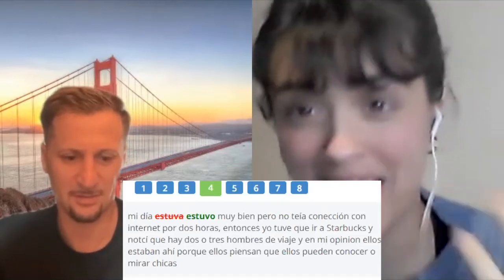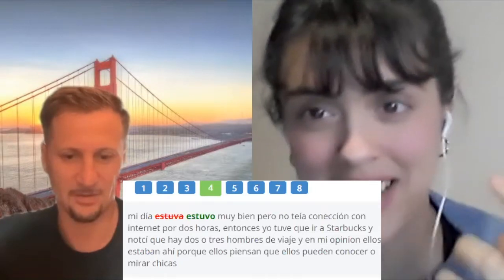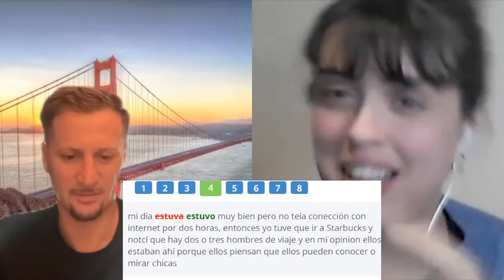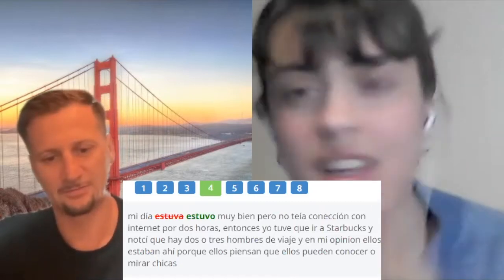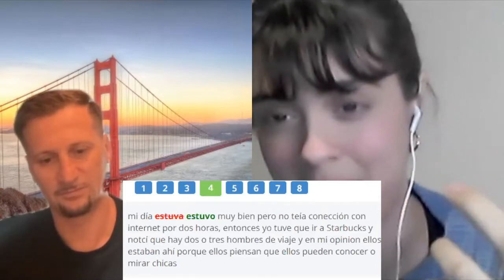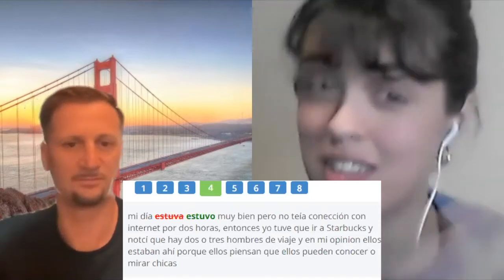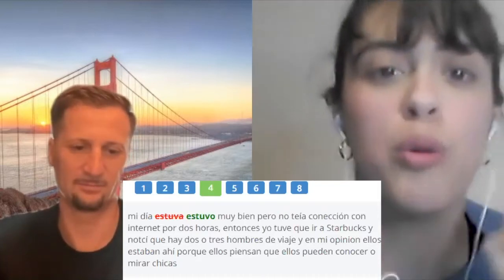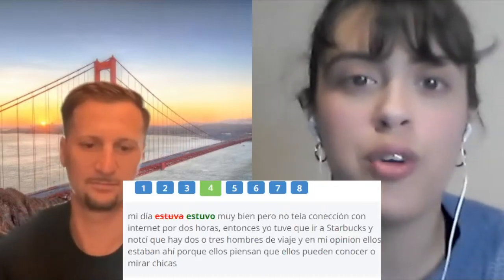Español por las noches! Lesson #6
🔵 Pack up your stuff everybody; we're moving to the night shift! 🌙✨ In case you missed it, here's the 6th episode of our "Español por las noches!" series - Everyday (except Saturdays) at 7:30 pm EST we go LIVE on zoom webinar, youtube & tiktok and we have a Spanish lesson: OCTB style! ✨

📱 LEARN SPANISH ONLINE